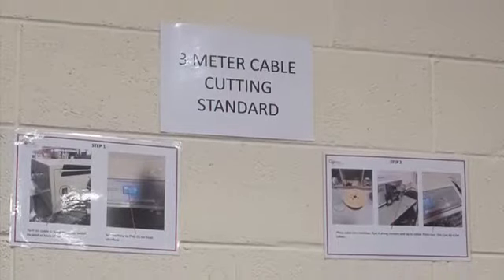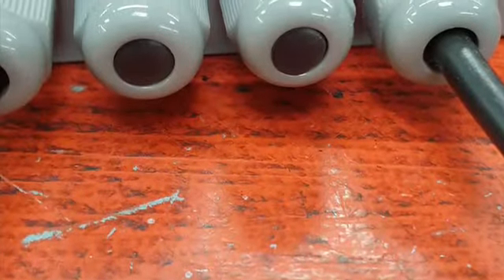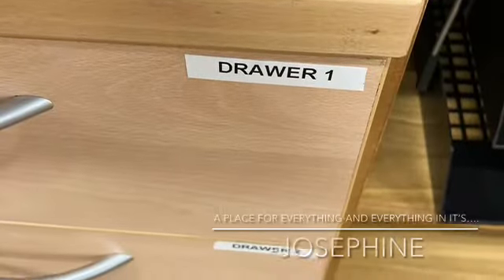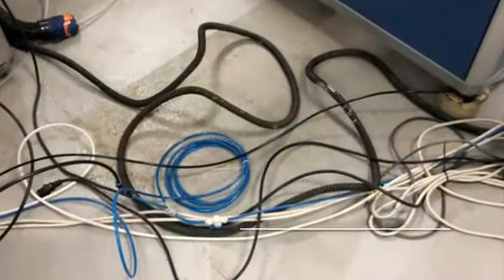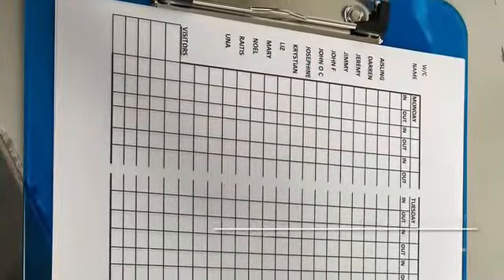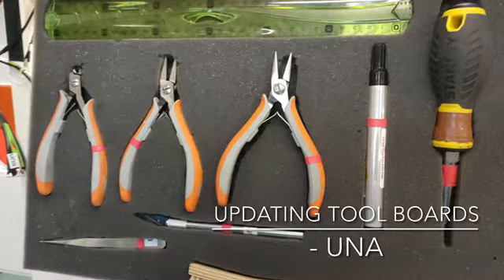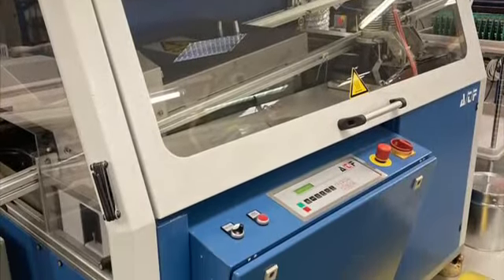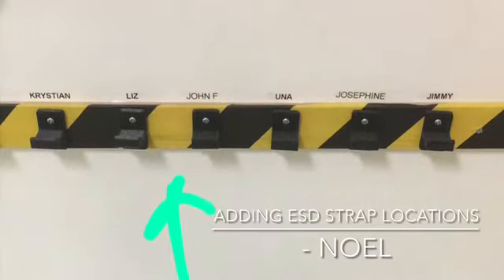October ‘21 Best Improvements